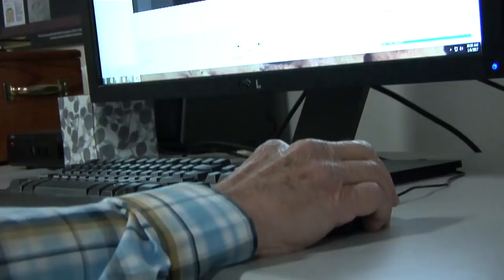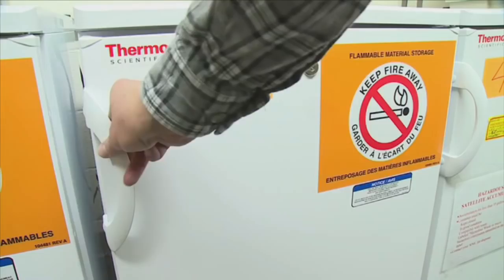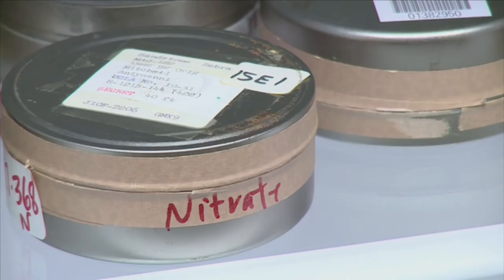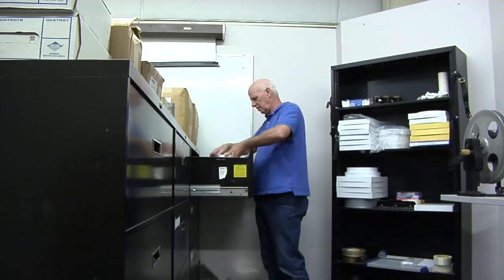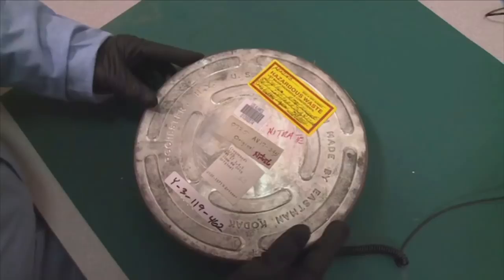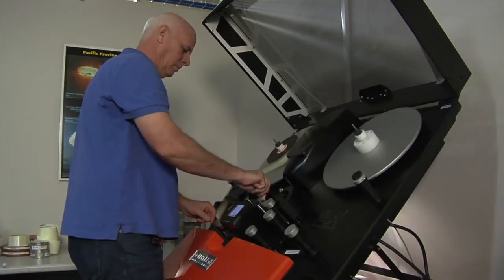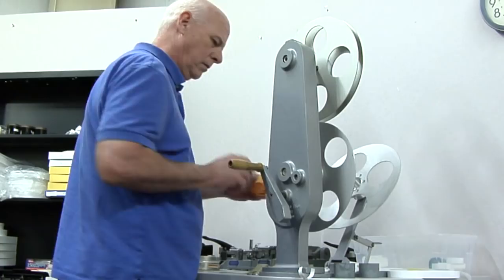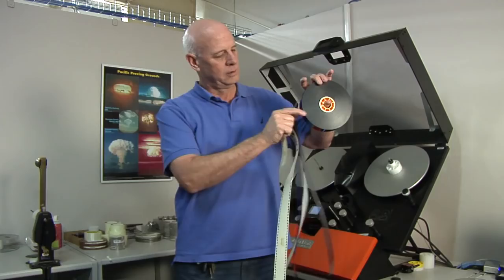Weapon physicist declassifies rescued nuclear test films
The U.S. conducted 210 atmospheric nuclear tests between 1945 and 1962, with multiple cameras capturing each event at around 2,400 frames per second. But in the decades since, around 10,000 of these films sat idle, scattered across the country in high-security vaults. Not only were they gathering dust, the film material itself was slowly decomposing, bringing the data they contained to the brink of being lost forever.

For the past five years, Lawrence Livermore National Laboratory (LLNL) weapon physicist Greg Spriggs and a crack team of film experts, archivists and software developers have been on a mission to hunt down, scan, reanalyze and declassify these decomposing films. The goals are to preserve the films’ content before it’s lost forever, and provide better data to the post-testing-era scientists who use computer codes to help certify that the aging U.S. nuclear deterrent remains safe, secure and effective.